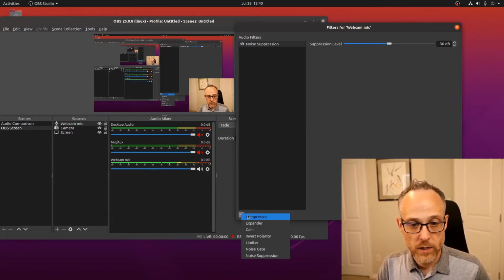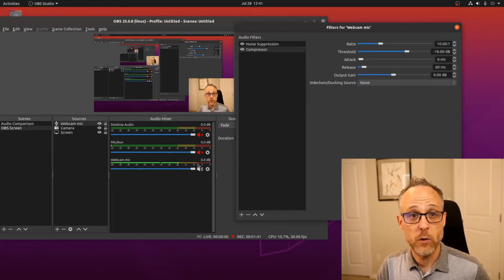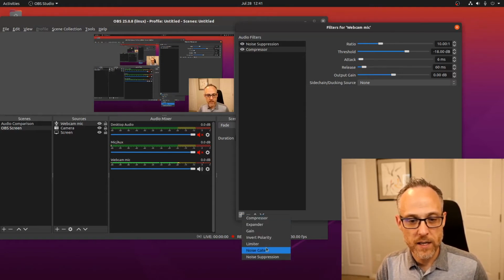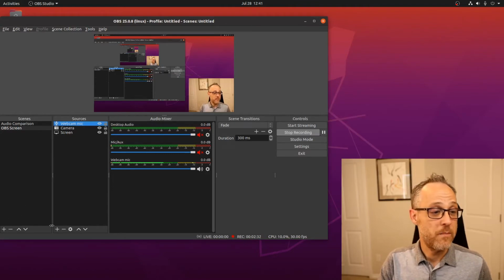Microphone and Audio Comparison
If you can, listen to this on some decent headphones so you get the best comparison of the audio.

The lavalier microphone I used

The Rode camera microphone

The Blue Yeti

Other decent USB condenser microphones that seem to be in-stock in summer 2020: